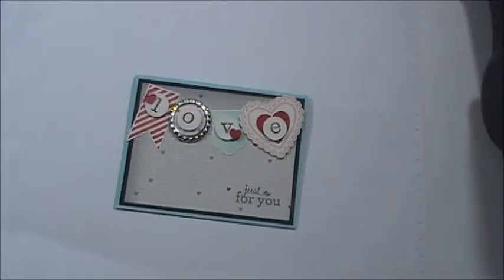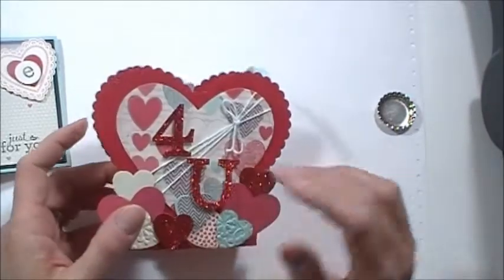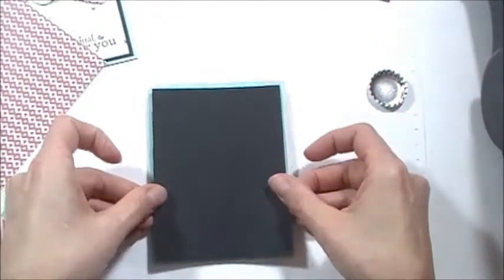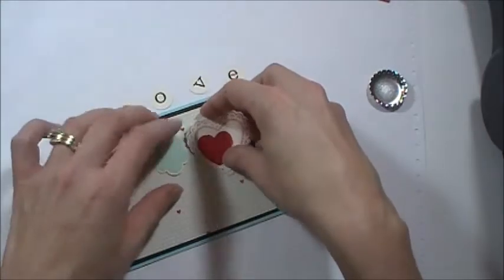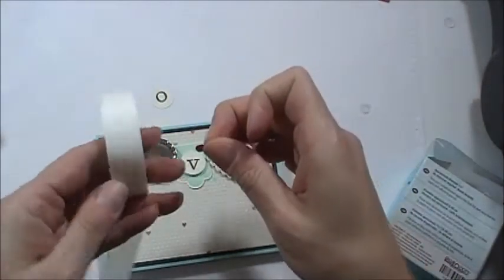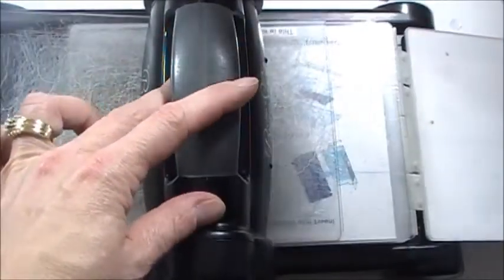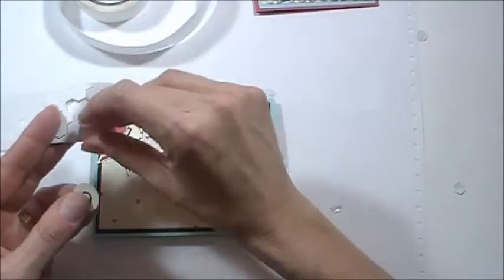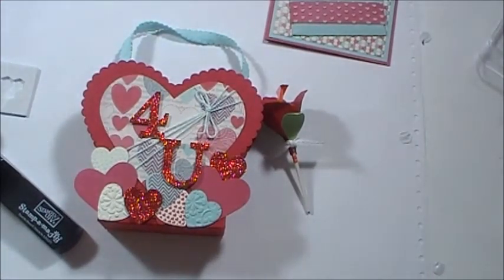Bottle Cap/Soda Pop Valentine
We'll be using the NEW Soda Pop tops from Stampin' Up! for this card.  See how I made the Soda Pop top flatter?  I'll show you how.